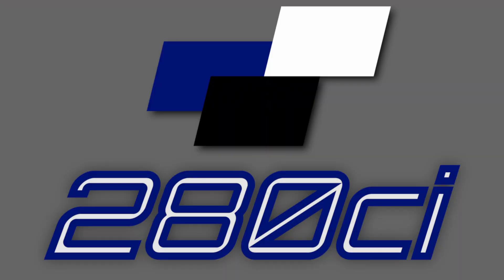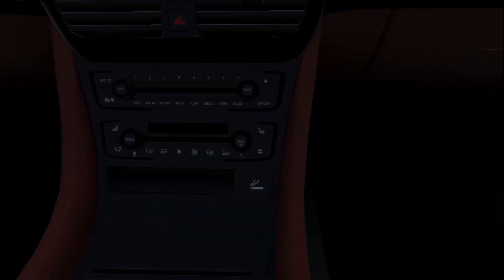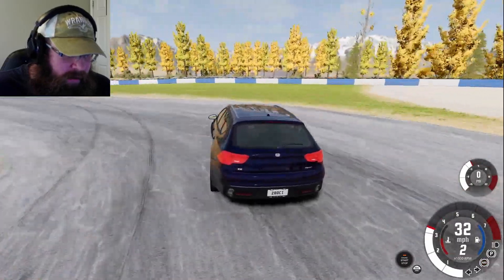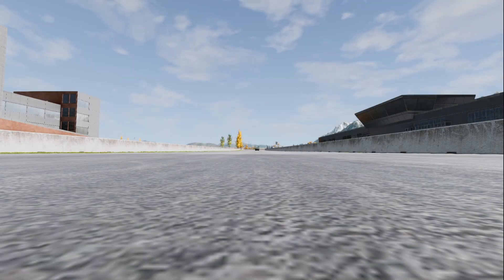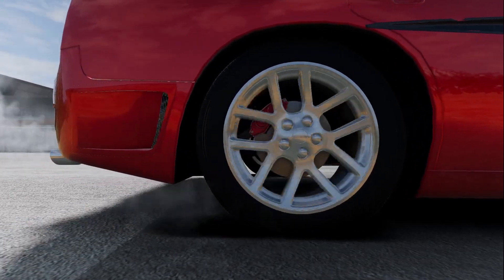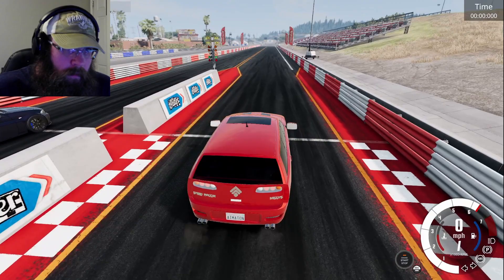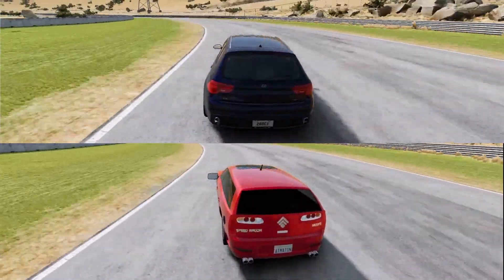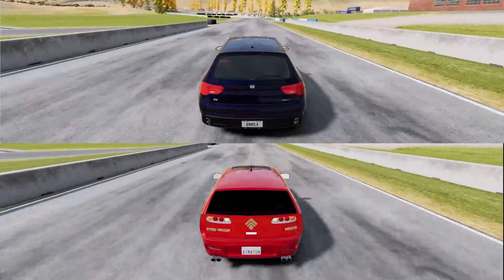I host an old episode of Top Gear in BeamNG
I use BeamNG to live out my fantasy of being a host on Top Gear.